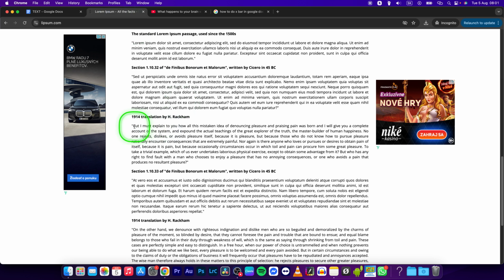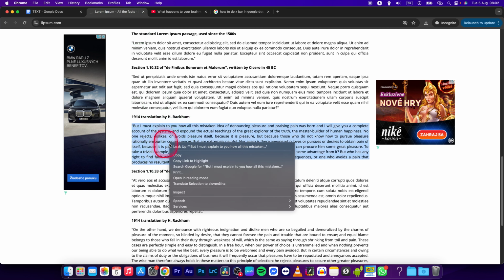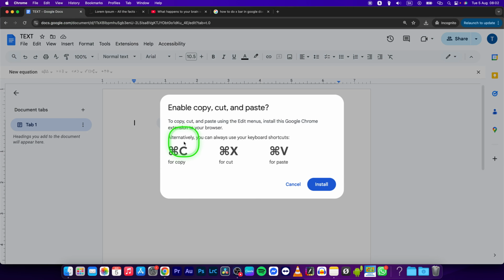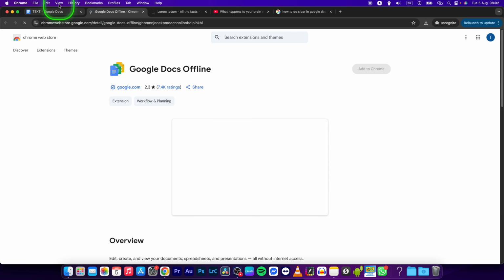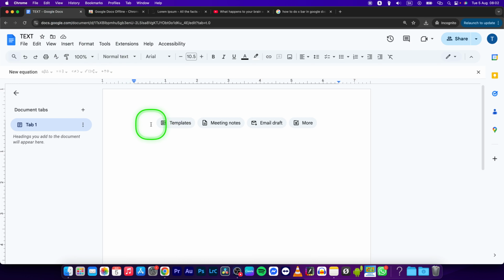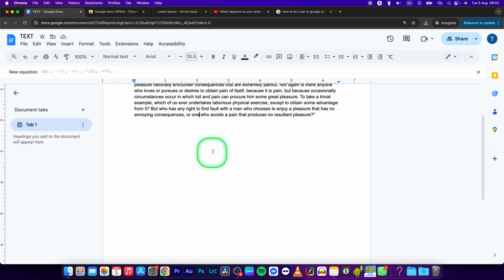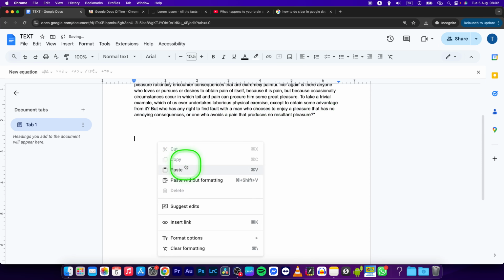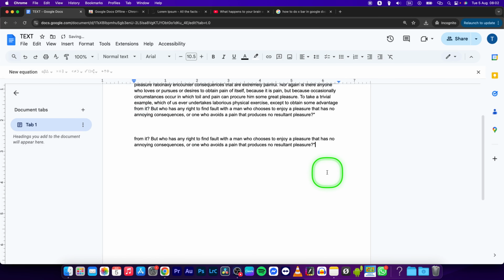How Do You Copy and Paste in Google Docs | Use Copy and Paste | Google Docs Tutorial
In this video, we’ll show you the basics of copying and pasting in Google Docs. Whether you're moving text, images, or other content, we’ll guide you through the simple steps to make copying and pasting easy and efficient.

How Do You Copy and Paste in Google Docs
How to Copy and Paste in Google Docs
How to Move Text and Images in Google Docs
How to Copy and Paste Content Quickly in Google Docs
How to Use Copy and Paste in Google Docs
How to Copy Text from One Place to Another in Google Docs
How to Paste Formatted Text in Google Docs
How to Cut, Copy, and Paste in Google Docs
How to Use Copy and Paste Shortcuts in Google Docs
How to Move Sections of Google Docs Using Copy and Paste